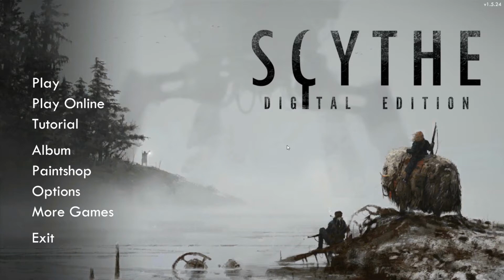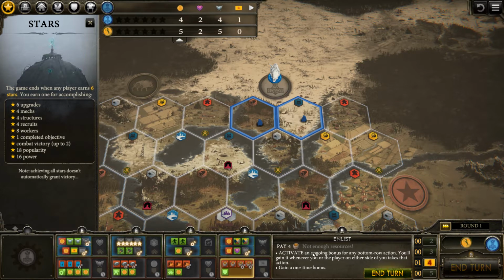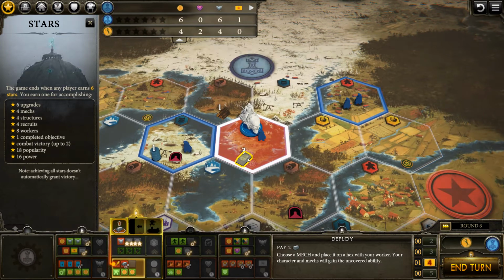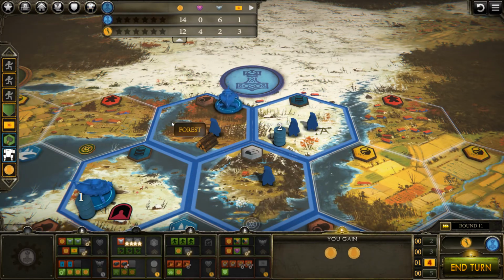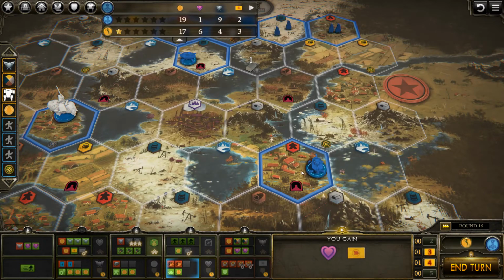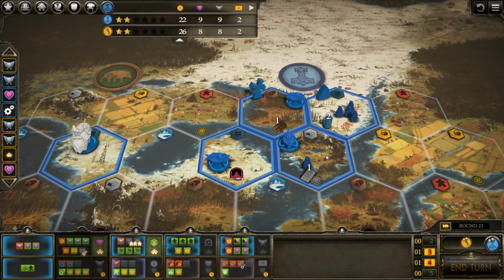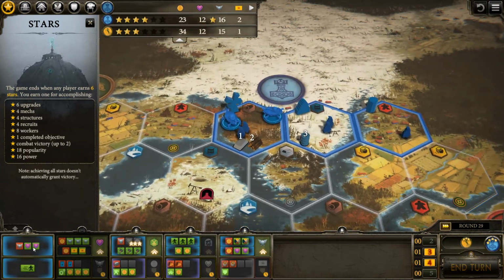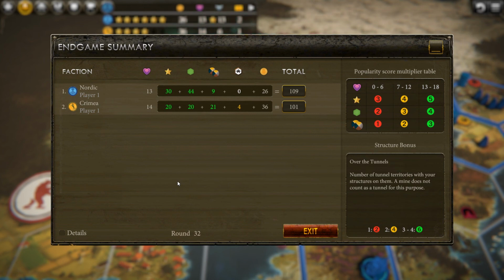Let's Play Scythe as the Nords